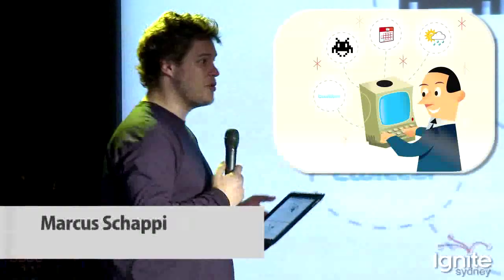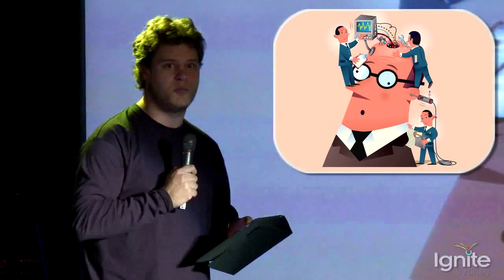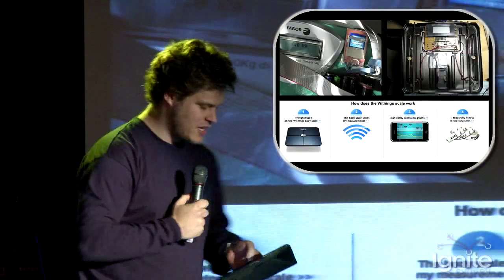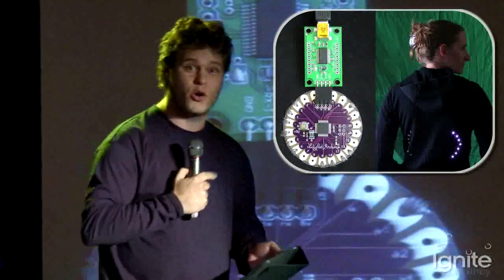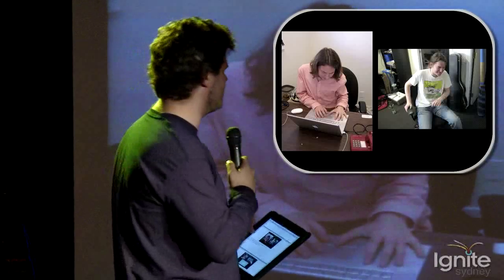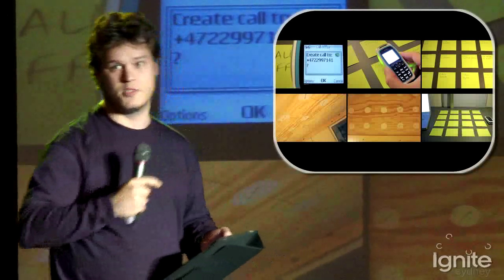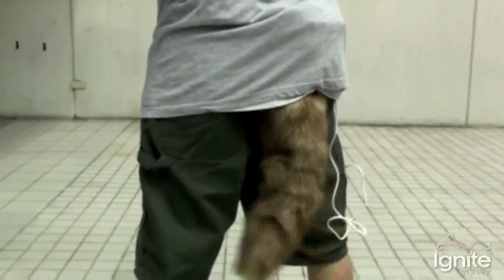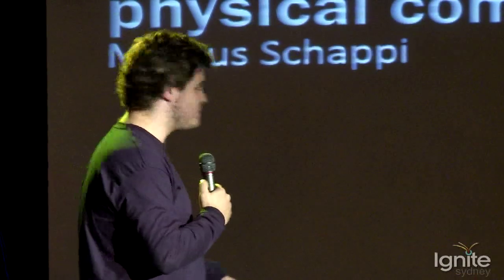Marcus Schappi : Hack your life with physical computing